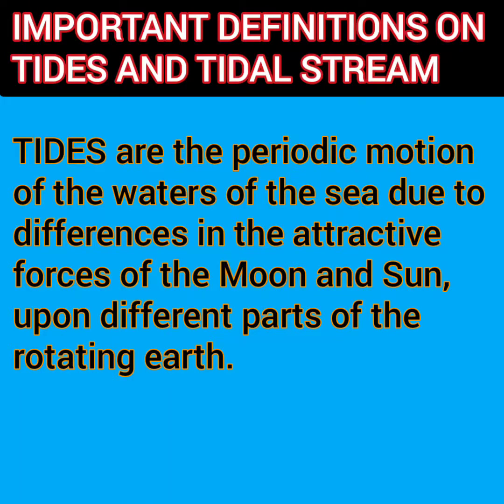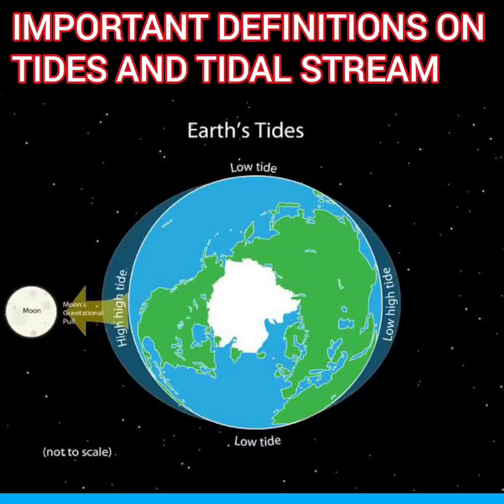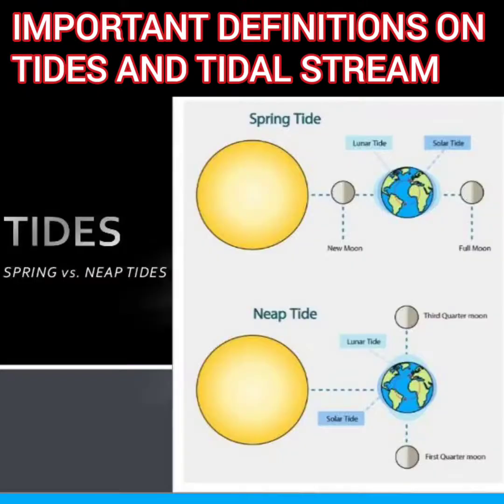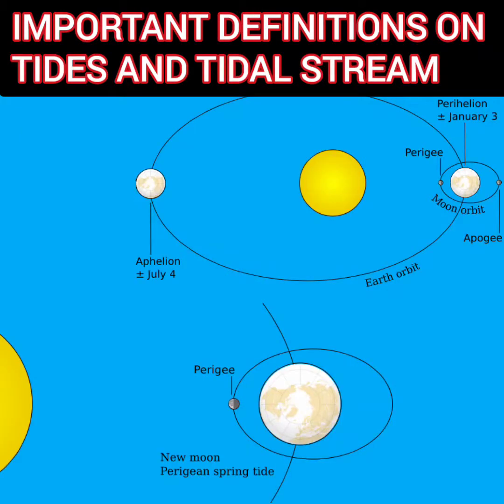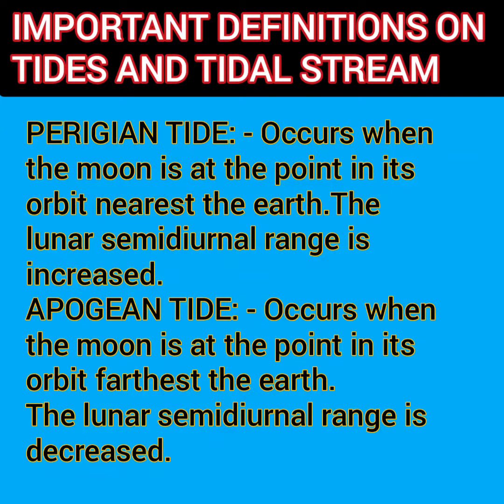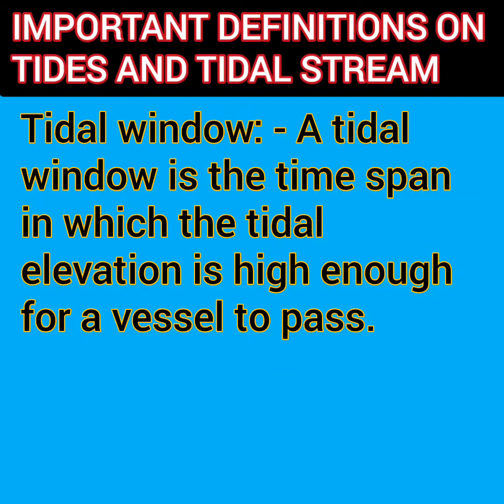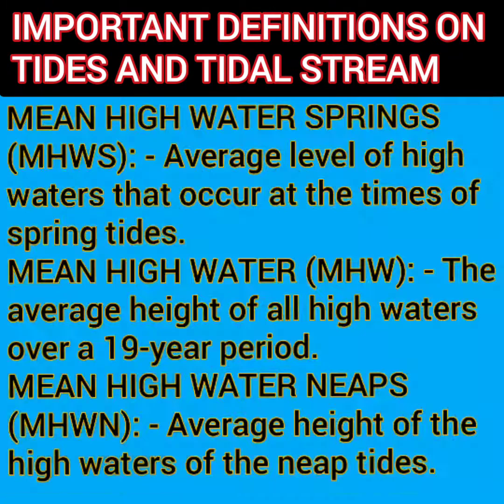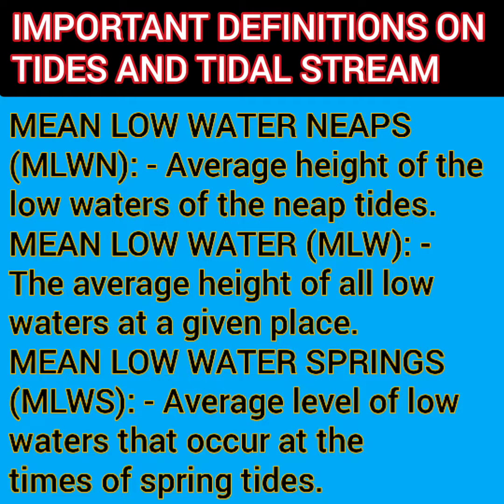TIDE & TIDAL STREAMS - VARIOUS IMPORTANT DEFINITIONS INCLUDING BORE, SPRING, NEAP TIDE ETC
TIDES are the periodic motion of the waters of the sea due to differences in the attractive
forces of the Moon and Sun, upon different parts of the rotating earth.
TIDAL CURRENTS are the periodic horizontal flow of water accompanying the rise and fall of
the tide.
Tide rises and falls. Tidal current floods and ebbs.
EBB CURRENT: -The horizontal movement of water away from shore following a high tide
or downstream.
FLOOD CURRENT: - The horizontal movement of water toward shore following low tide orupstream.
RANGE OF TIDE: - The difference in height between consecutive high and low water.
SPRING TIDES: - Tides that occur at times of New and Full Moon (Sun and Moon are in
Conjunction and at Opposition with the earth).
NEAP TIDES: - Tides that occur at times of First and Last Quarters (Sun and Moon are in
Quadrature with the earth).
PERIGIAN TIDE: - Occurs when the moon is at the point in its orbit nearest the earth.The
lunar semidiurnal range is increased.
APOGEAN TIDE: - Occurs when the moon is at the point in its orbit farthest the earth.
The lunar semidiurnal range is decreased.
BORE TIDE: - The "bore" is a tidal phenomenon in which the leading edge of the incoming tide clashes with the flow of the outgoing tide to form a wave that travels up a river or narrow bay. The bore can only occur in long, narrow channels.
A tidal bore occurs along a coast where a river empties into an ocean or sea. A tidal bore is a strong tide that pushes up the river, against the current. A tidal bore is a true tidal wave.
A tidal bore is a surge. A surge is a sudden change in depth. When a channel suddenly gets
deeper, it experiences a positive surge. When a channel suddenly gets shallower, it experiences a negative surge. Tidal bores are positive surges.
Tidal window: - A tidal window is the time span in which the tidal elevation is high enough
for a vessel to pass.
MEAN HIGH WATER SPRINGS (MHWS): - Average level of high waters that occur at the times of spring tides.
MEAN HIGH WATER (MHW): - The average height of all high waters over a 19-year period.
MEAN HIGH WATER NEAPS (MHWN): - Average height of the high waters of the neap tides.

MEAN LOW WATER NEAPS (MLWN): - Average height of the low waters of the neap tides.
MEAN LOW WATER (MLW): - The average height of all low waters at a given place.

MEAN LOW WATER SPRINGS (MLWS): - Average level of low waters that occur at the
times of spring tides.